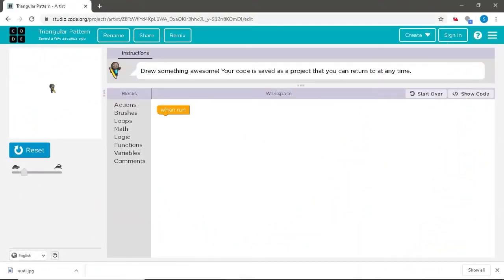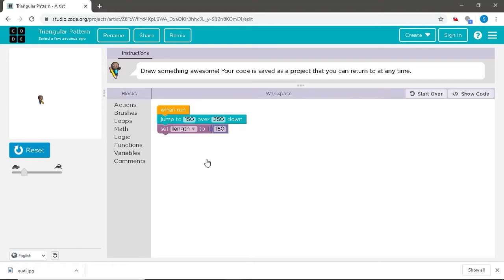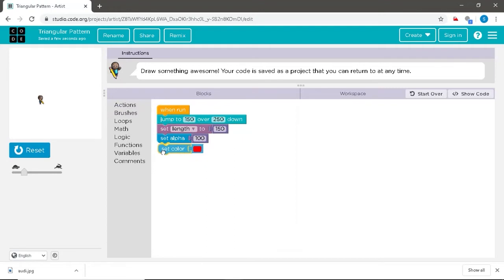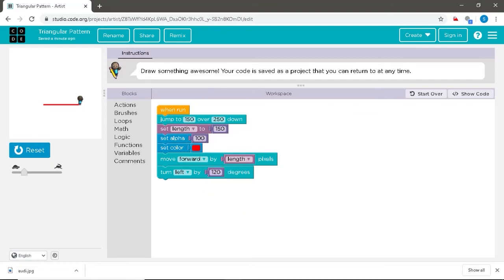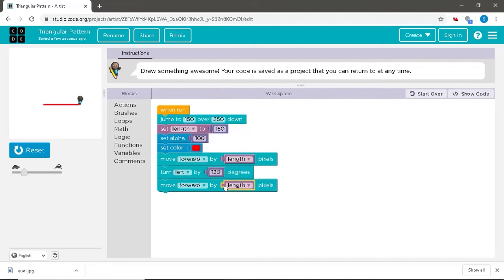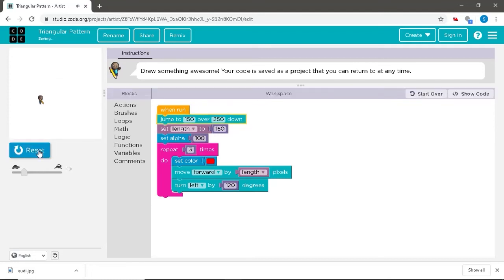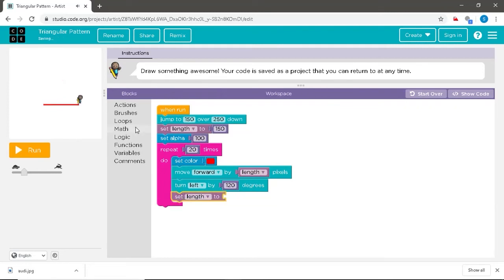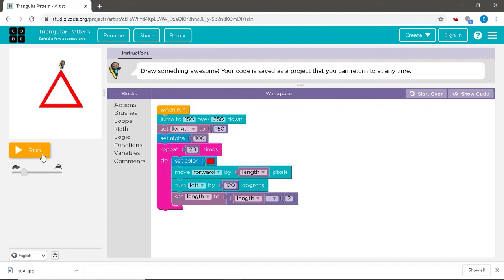Artist Lab 4 : Simple Project of Creating Pattern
In this tutorial, we will do a Simple Project of Creating Pattern in  Artist Lab on Code.org platform. It will help you get a better knowledge of how to utilize the Toolbox and the Workspace. After watching the video, you’ll have a better knowledge of the code aspect of the Artist Lab.